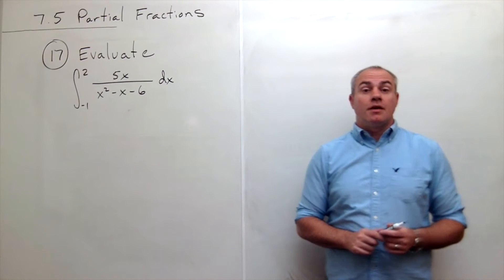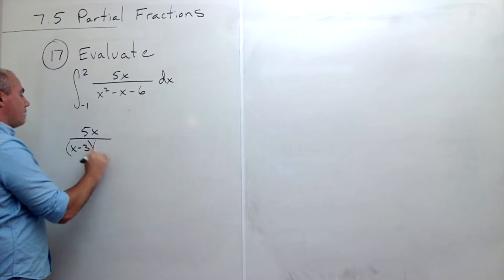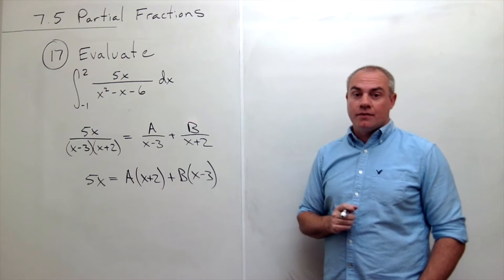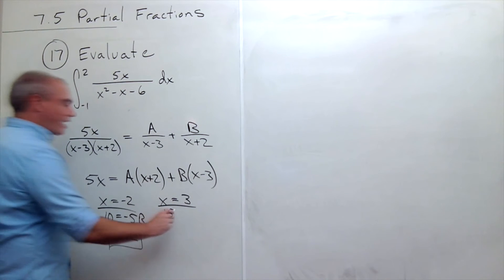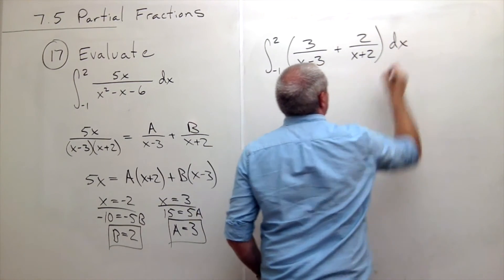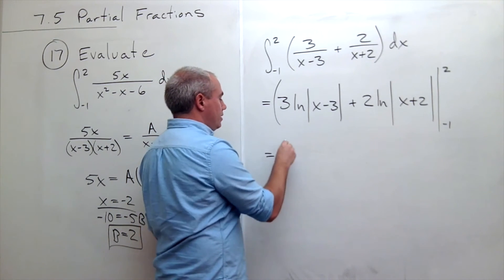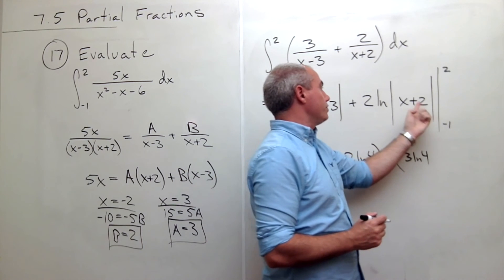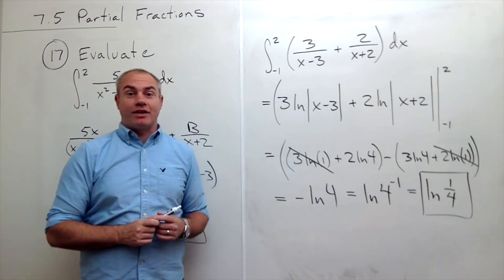Partial Fractions, Example 3